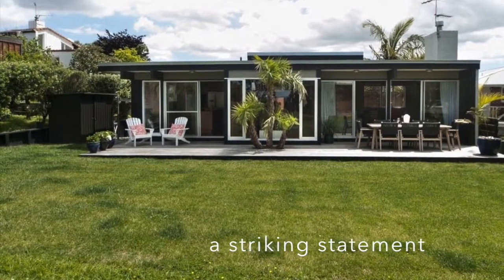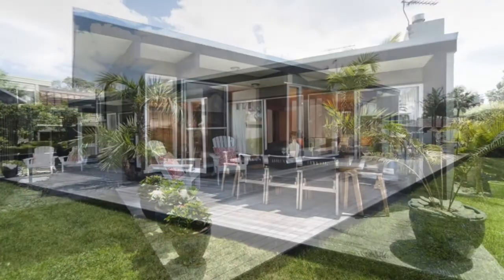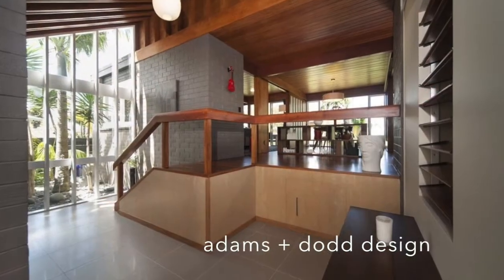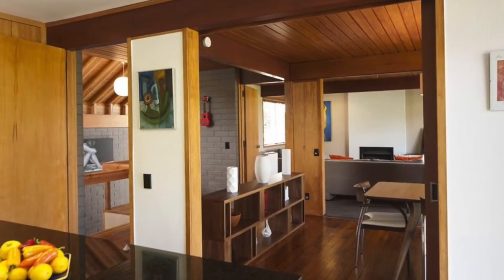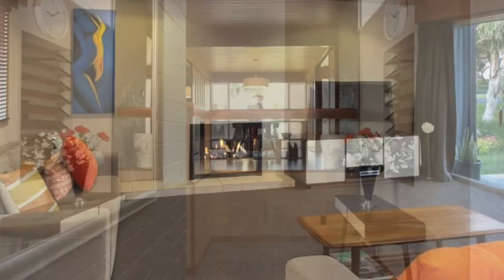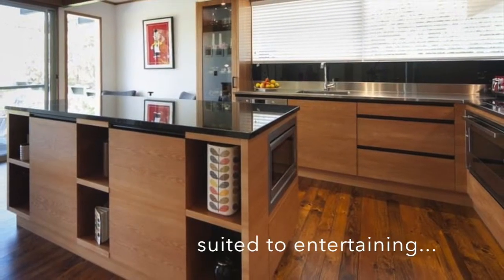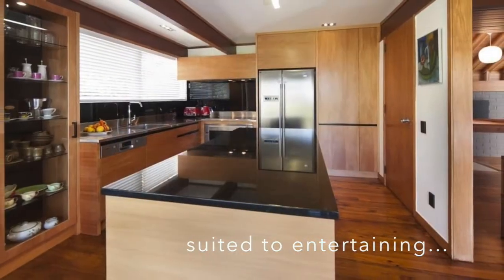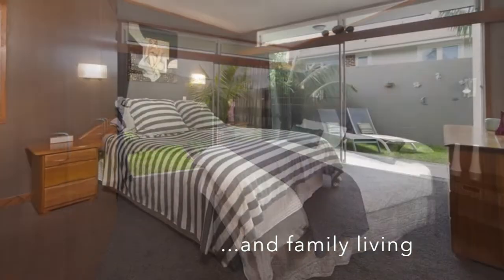SH5589 15 Red Bluff Rise